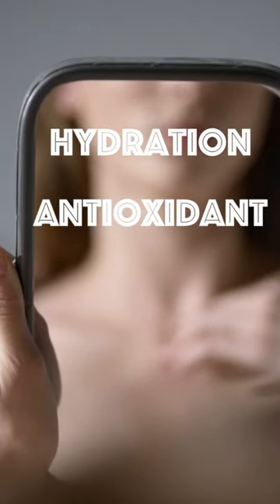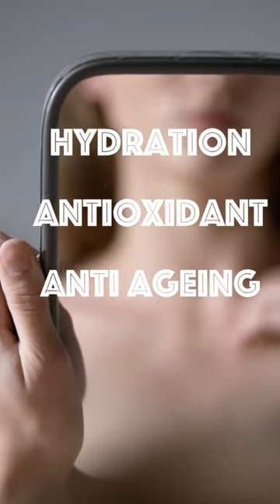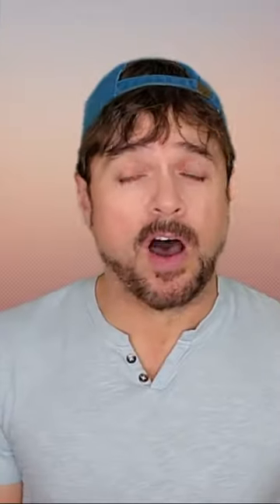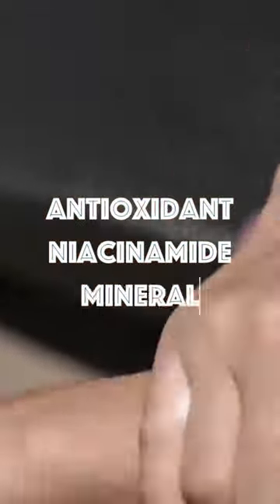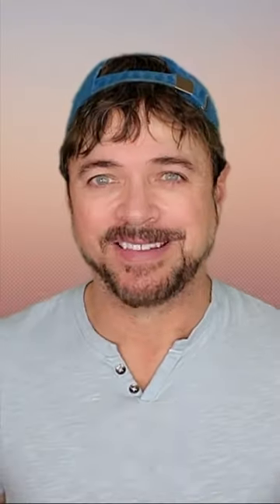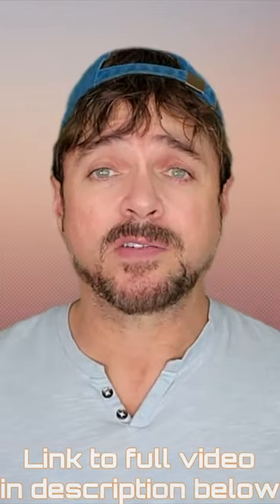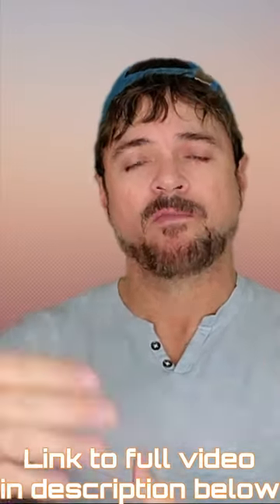Repair Aging Neck Skin FAST!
Aging neck skin can be improved much faster that mant thing with these effective steps and skincare ingredients.

Product I use featured in this video:
EltaMD SPF Broad Spectrum 46